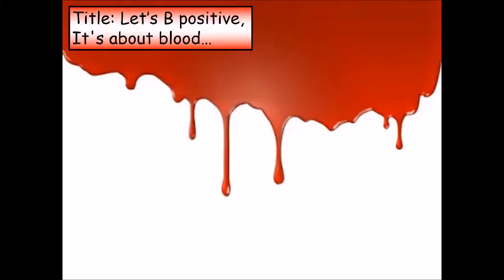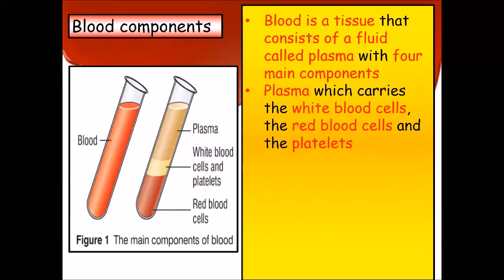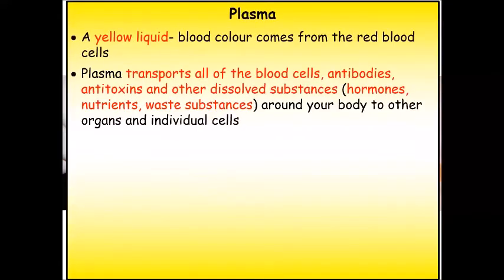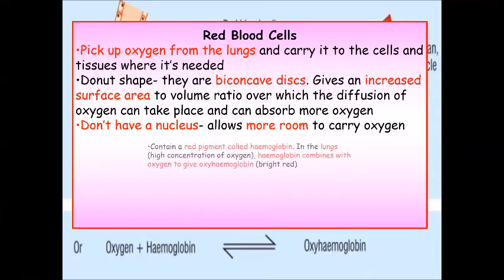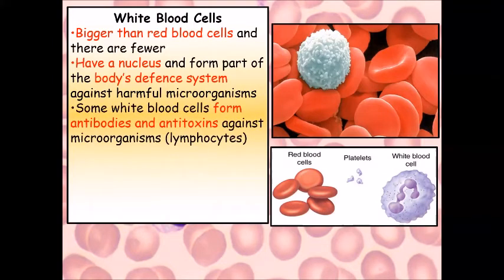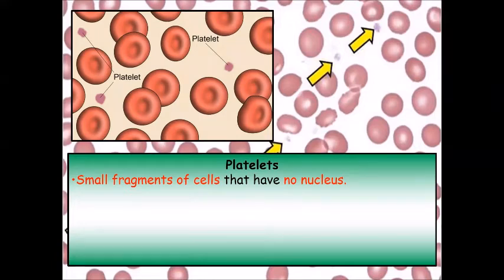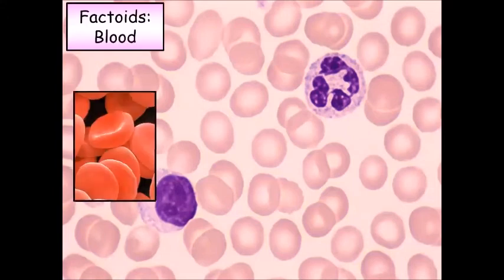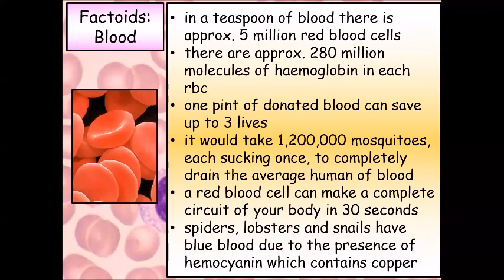GCSE Blood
Function and composition of blood and its cells.